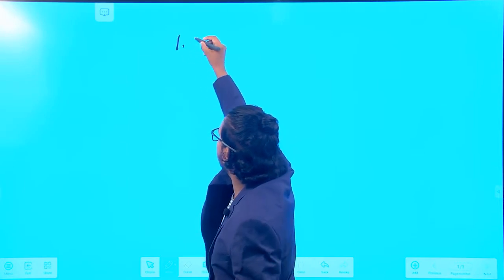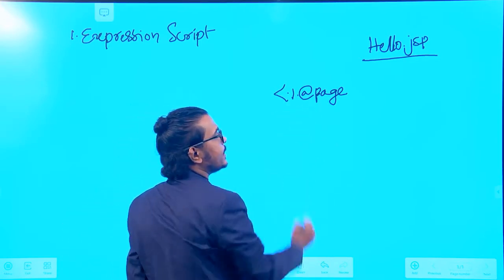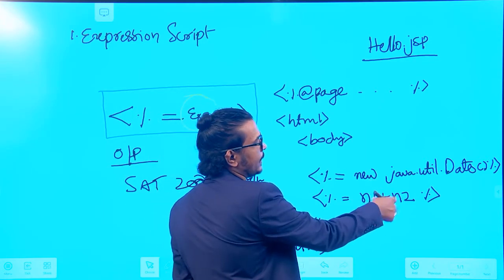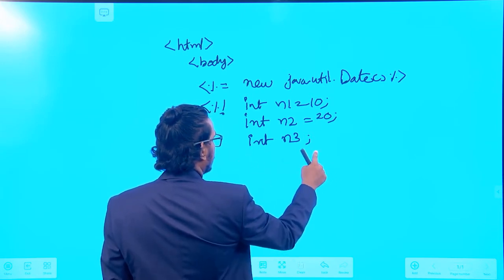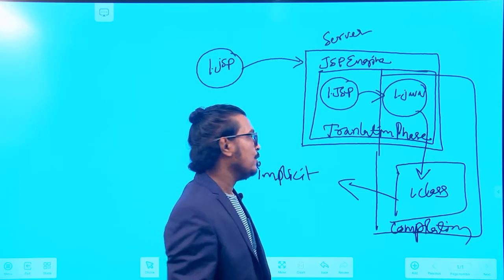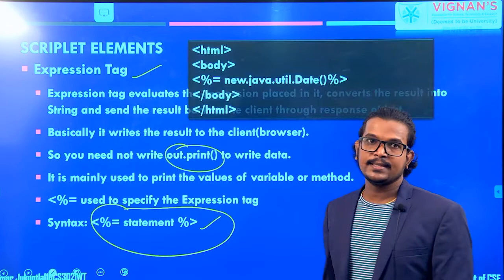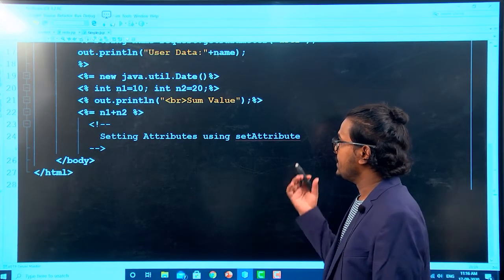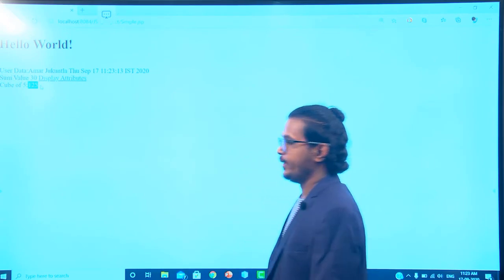Web_Technologies_Unit4_2